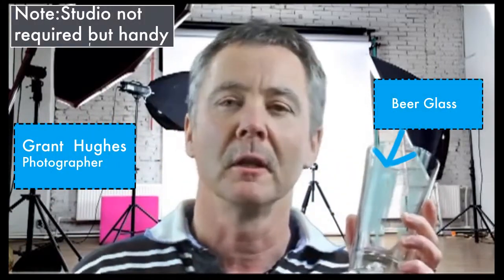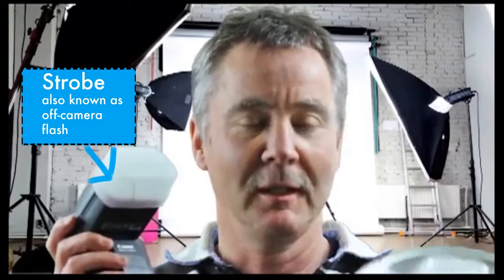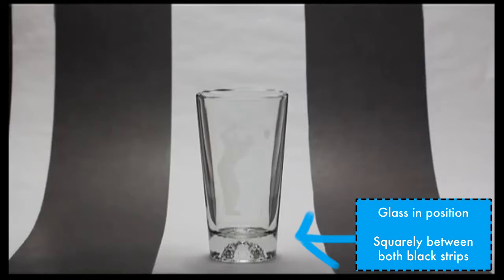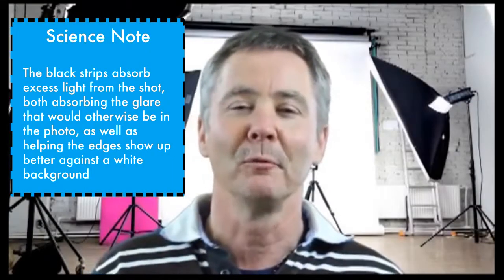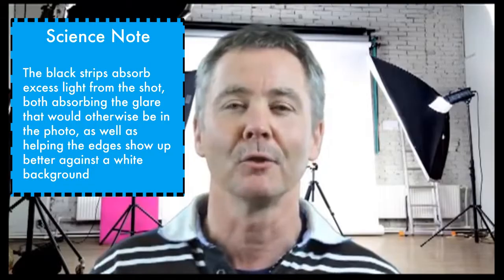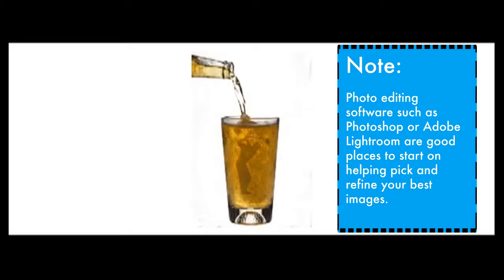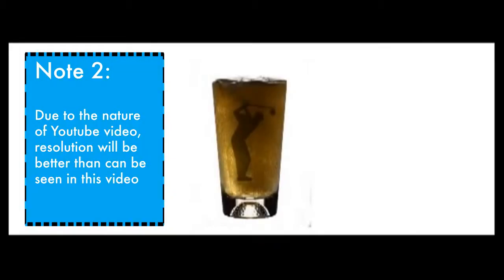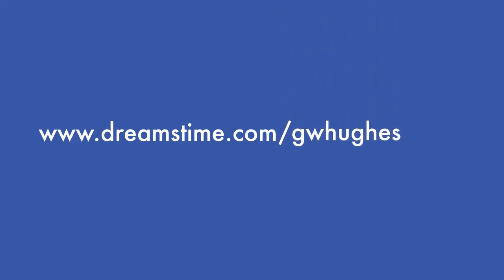Beer Glass Photography "Improvement" Project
Revamp of a how to video I found on Youtube to add some effects in After Effects, complete with some pathetic attempts at comedy.